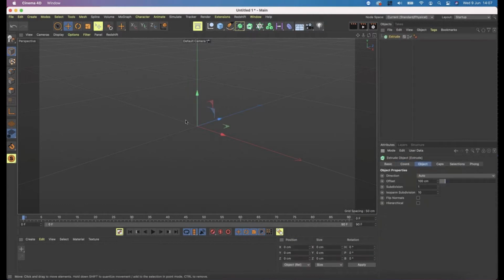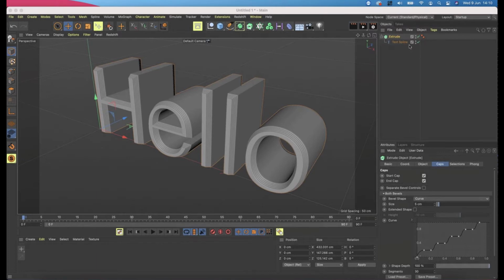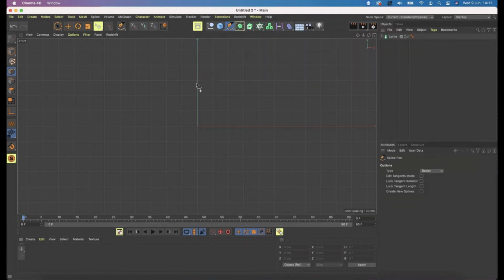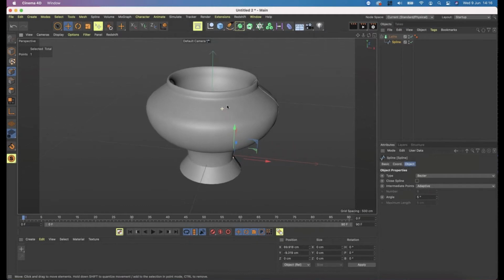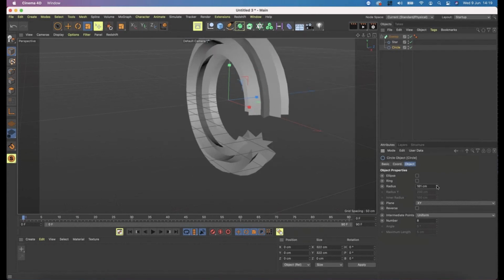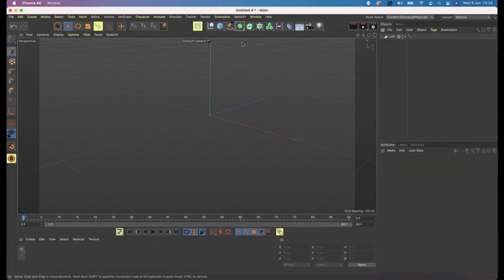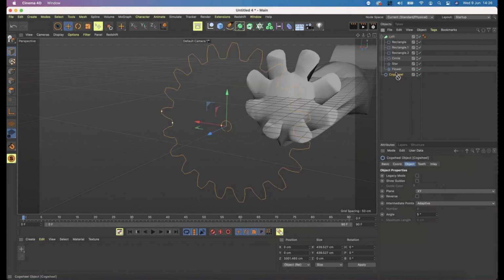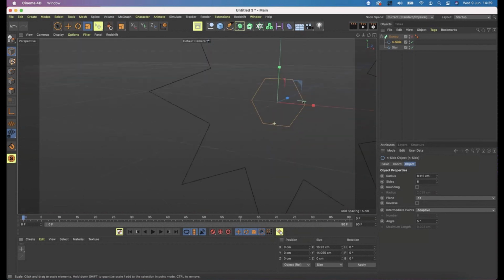Cinema 4D Splines and Generators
In this webinar snippet you'll learn all about modelling with Splines and Generators inside Cinema 4D S24, including how to use Extrude, Lathe, Loft and Sweep.